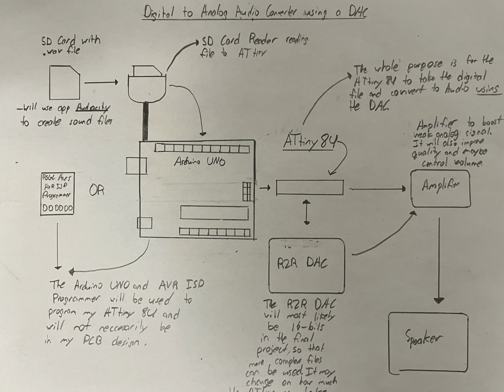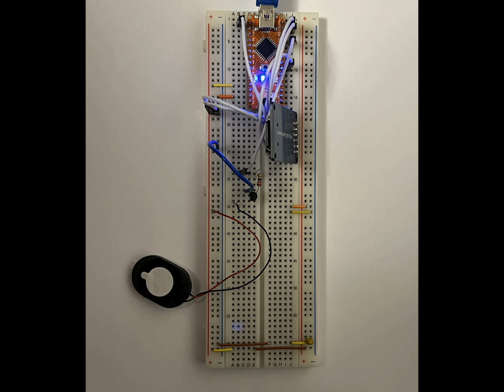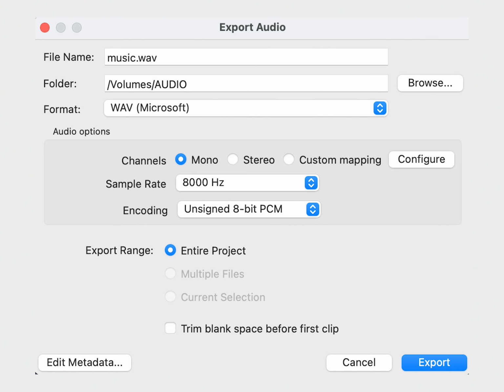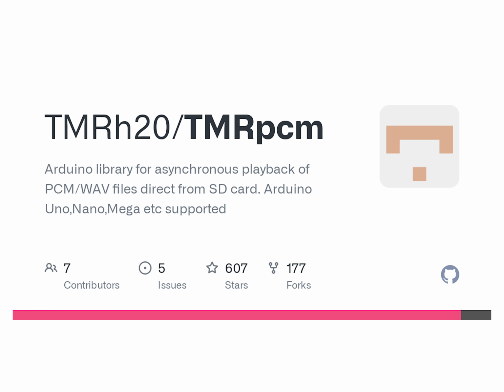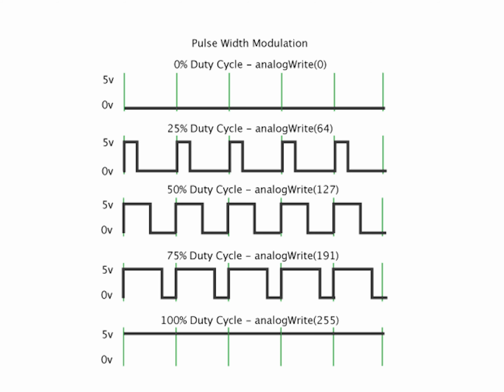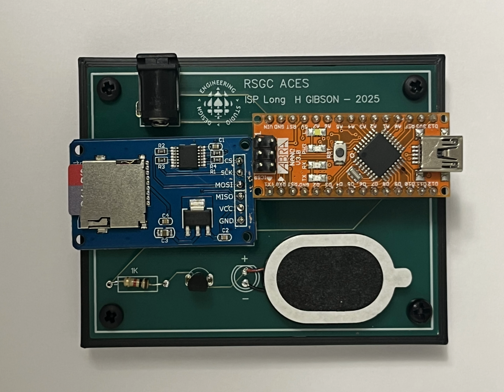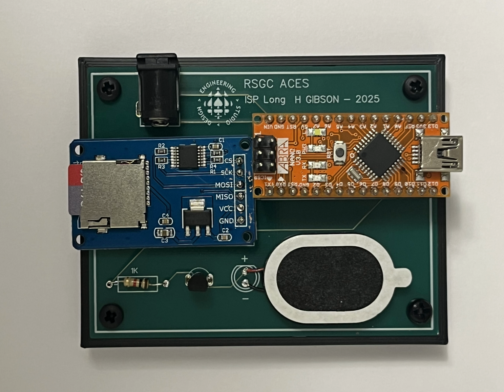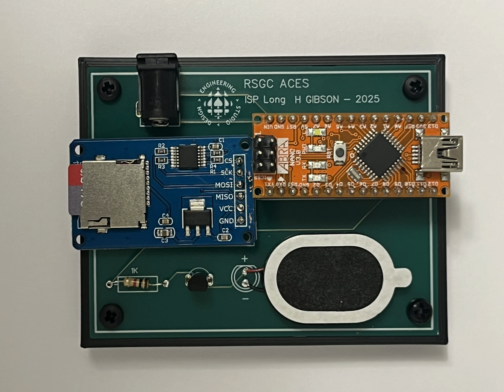2.2.3 ISP Long - Digital to Analog Audio Converter